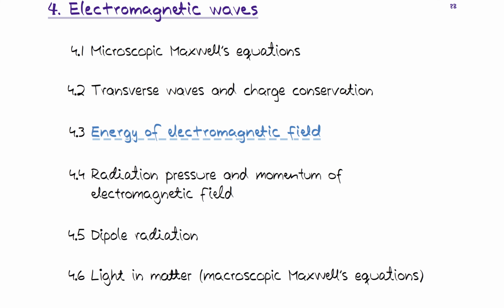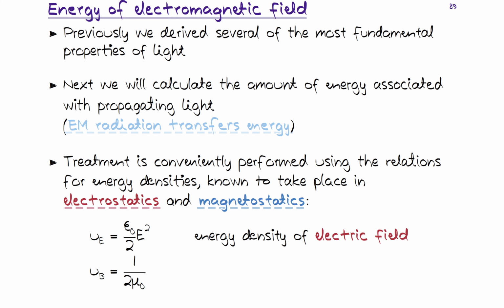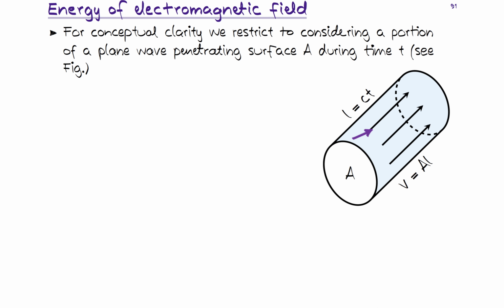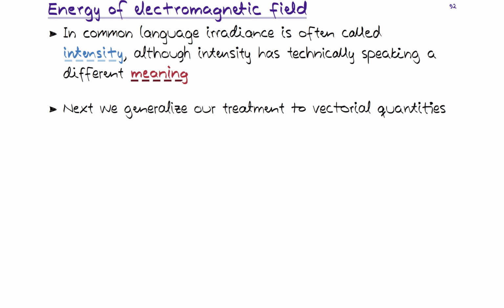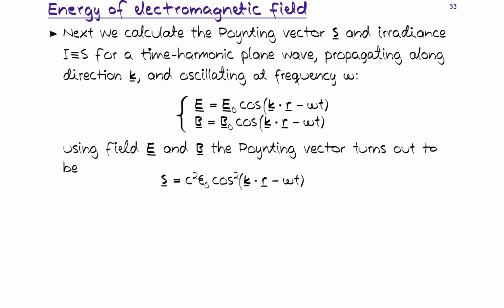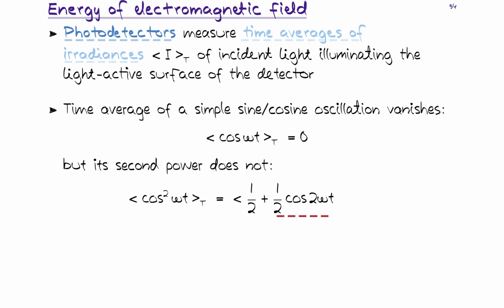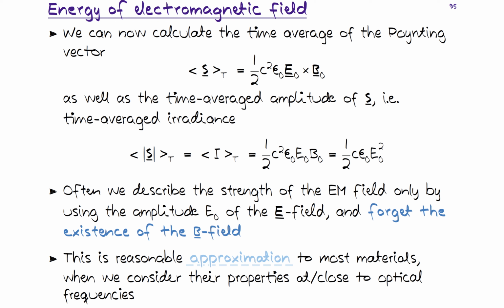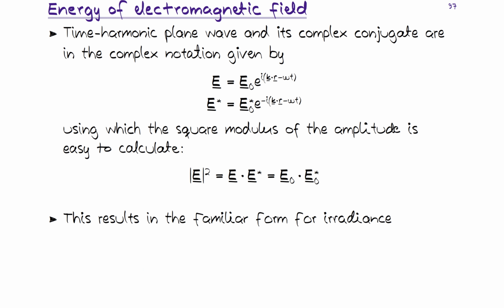Optics 4.3 Energy of the electromagnetic field